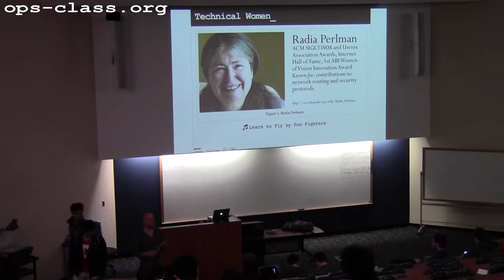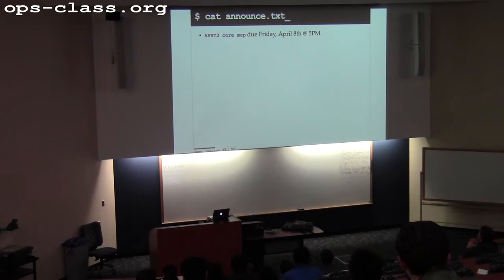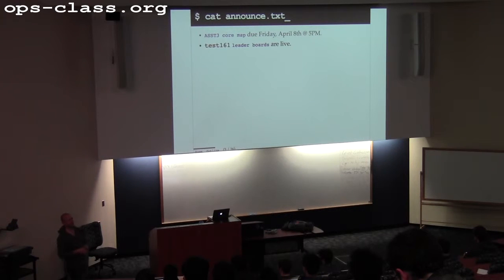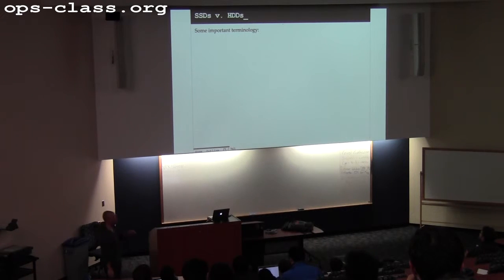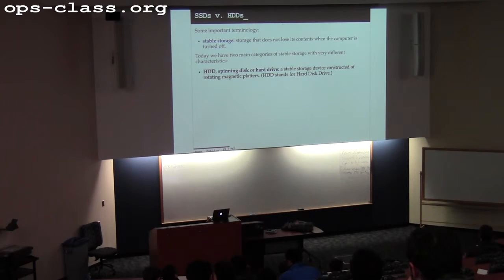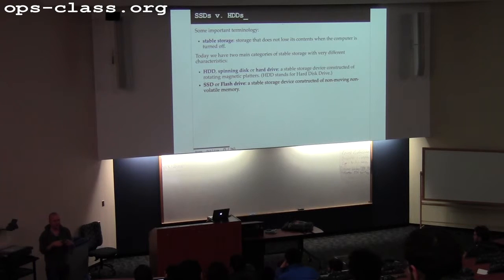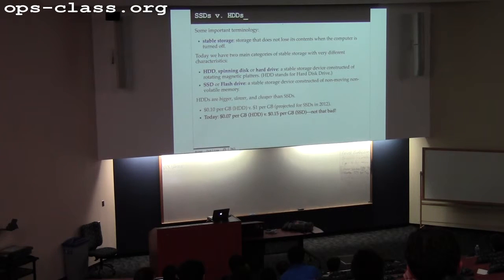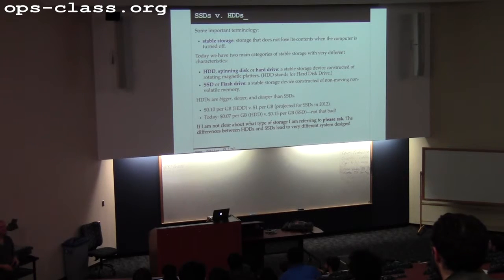30 Mar 2016: Disks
Introduction to disks and the basics of stable storage.